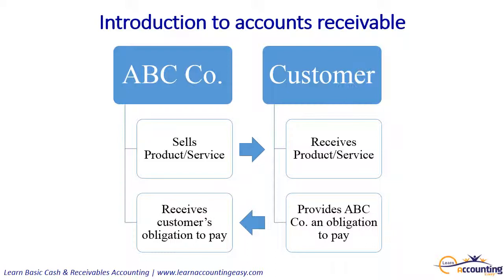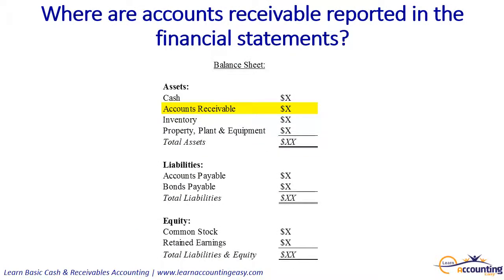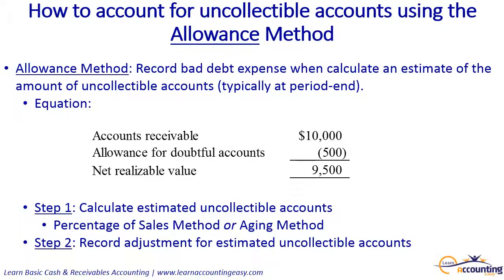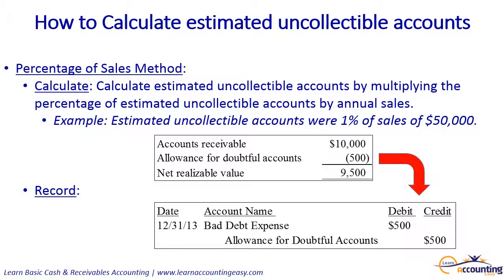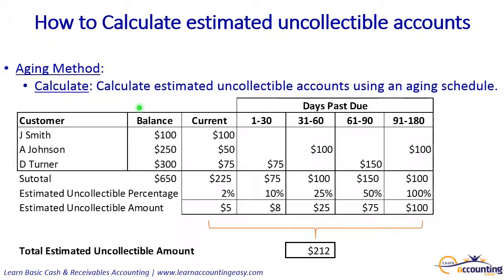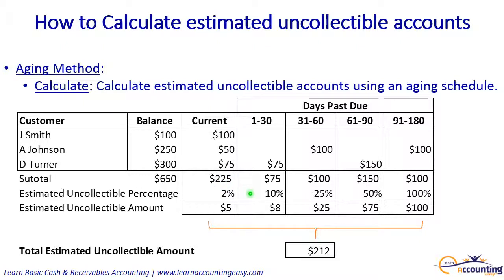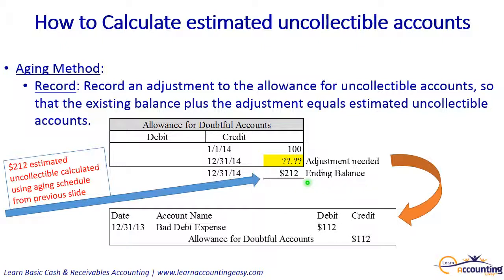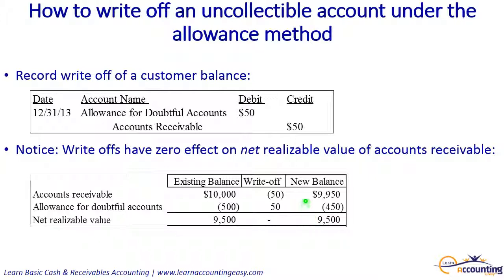How to account for accounts receivable video (4 of 6)